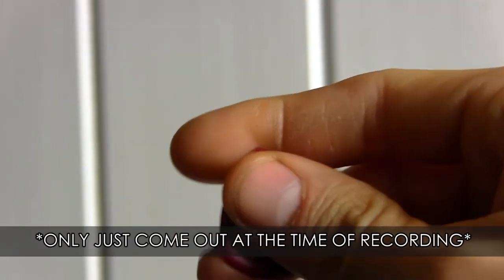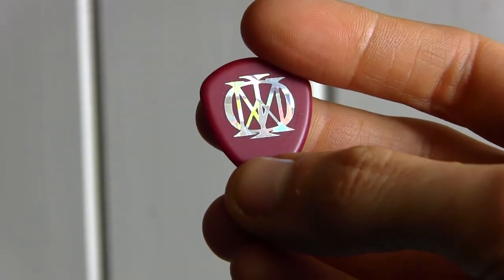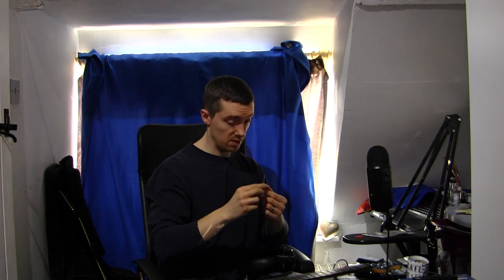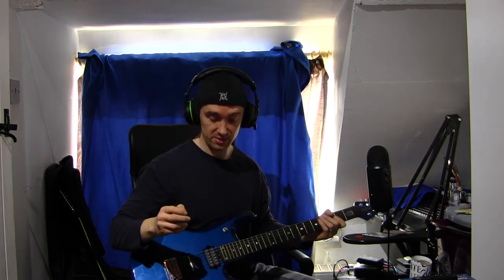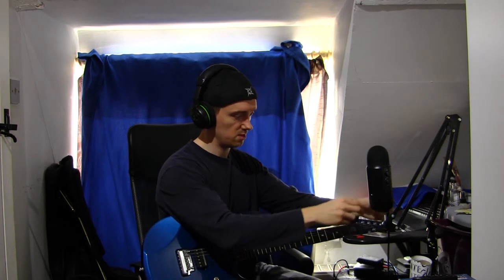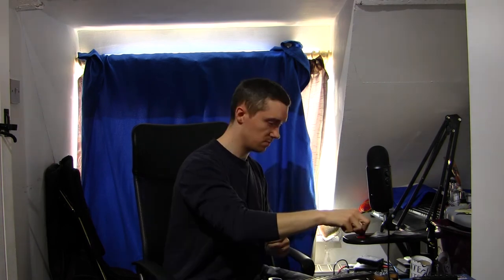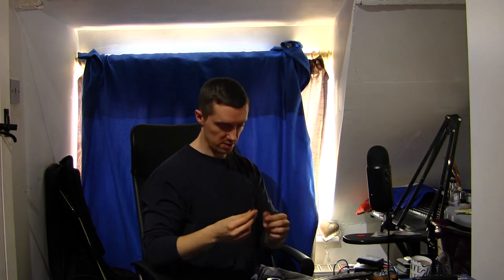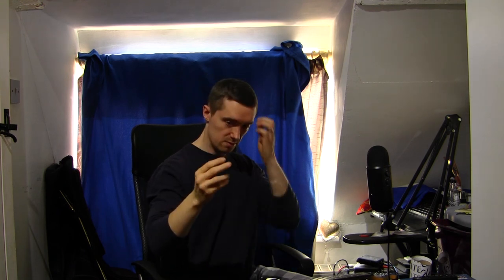FLOW GUITAR PICK | JOHN PETRUCCI & ANDY JAMES SIGNATURE PICKS FIRST IMPRESSIONS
Hey guys!
So being this is my first video on my new channel I thought it a good idea to make it about guitar picks!
I just got these Flow guitar picks and I love them! they play so well I'm not switching back to anything else! I never thought a pick would make such a difference to my playing but as the man John Petrucci said it almost makes the pick disappear so it feels like an extension of your arm.

These picks are great and I recommend them to anyone!!